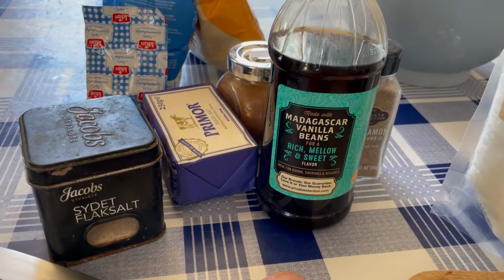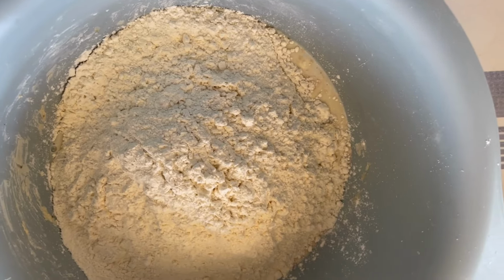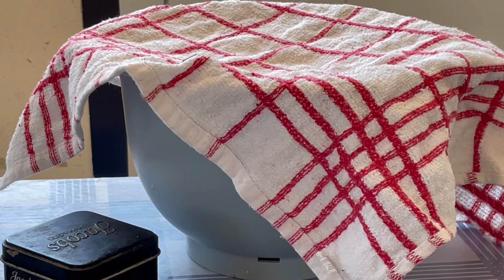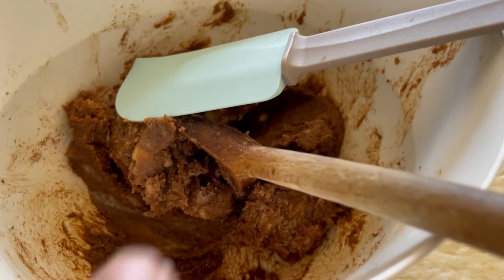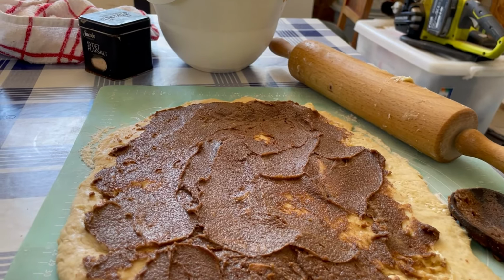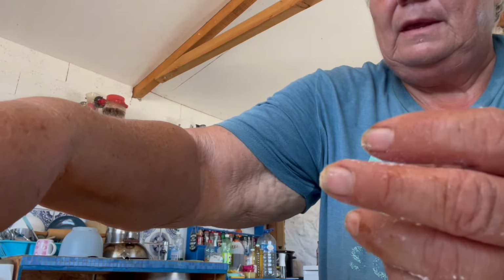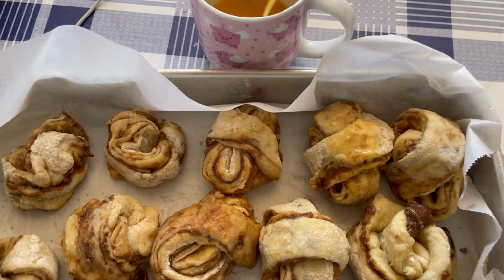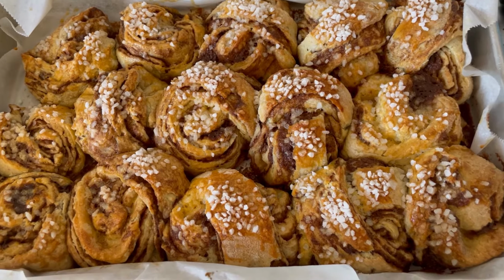Easy Recipe / SWEDISH CINNAMON ROLLS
This is an easy recipe for those who don't think they can bake. This is great to serve for breakfast, with a cup of coffee or afternoon tea. In Sweden, Fika is an institution celebrated by just about everybody. Cinnamon rolls are often a favourite fika. These cinnamon rolls also have cardamon which gives it an extra layer of flavour.
Buy anything from Amazon using my link for a baking pan